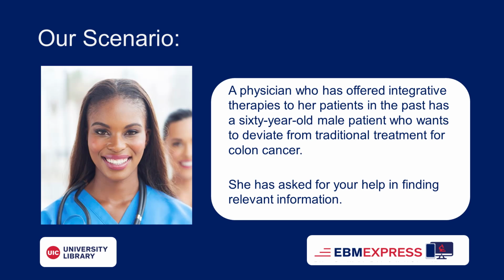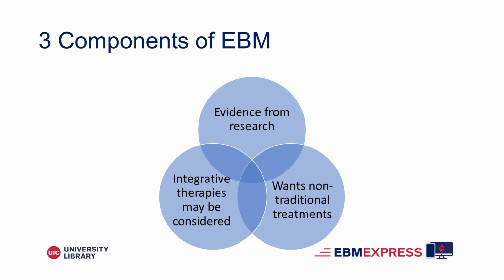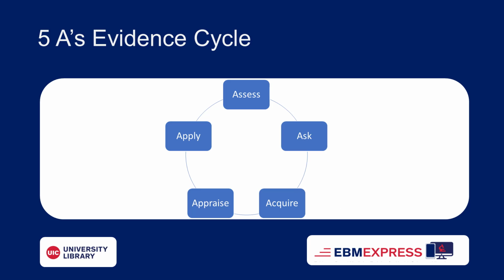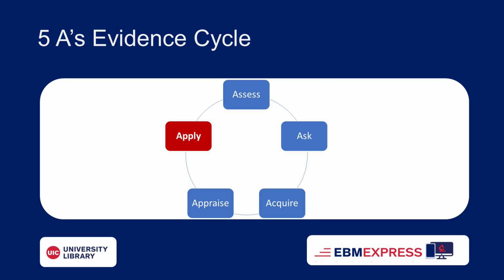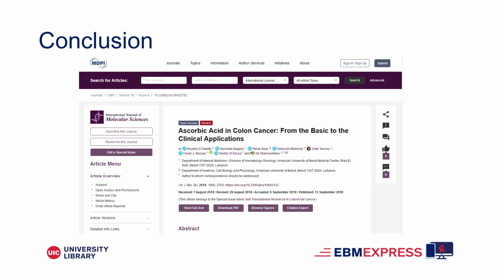EBM Express: Getting Started with EBM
EBM Express is an online course created by UIC Library designed to introduce health and informational professionals to the practice of Evidence Based Medicine (EBM).

This video provides an example of how EBM is used in a clinical setting.